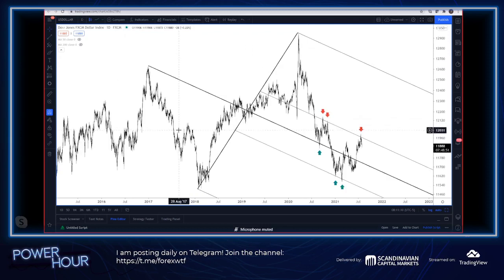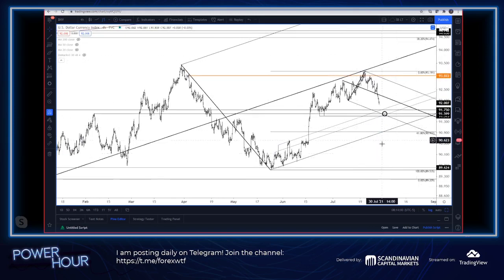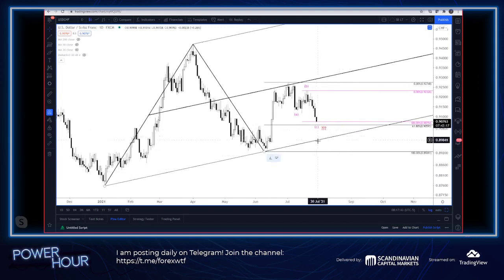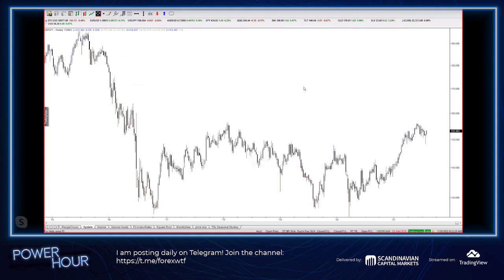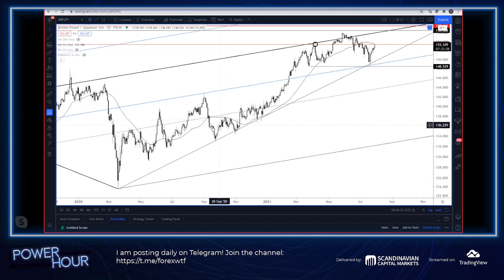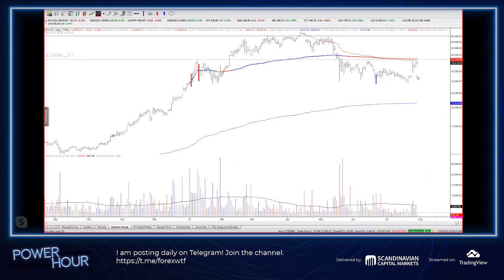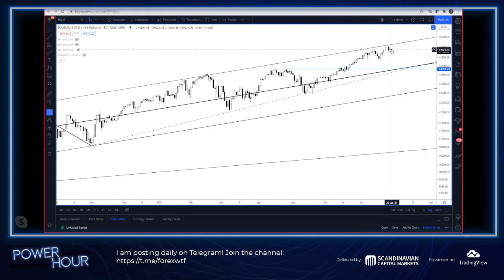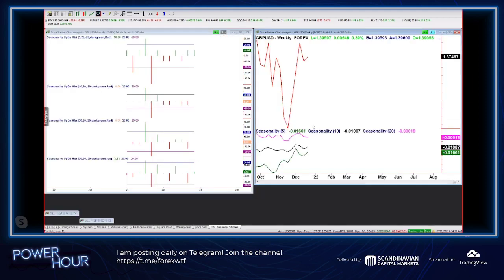Weekly Forex Technical Analysis - July 29th, 2021- Power Hour with Jamie Saettele